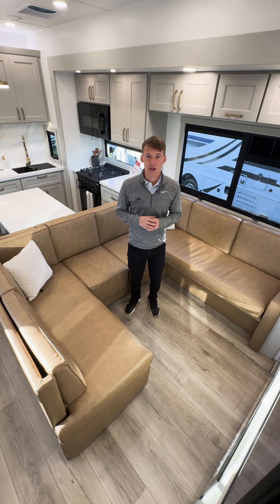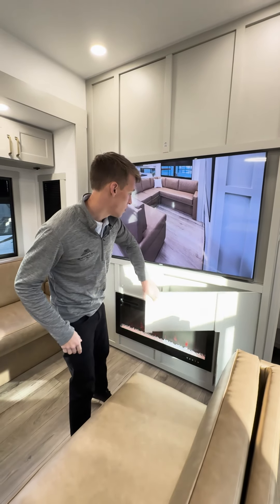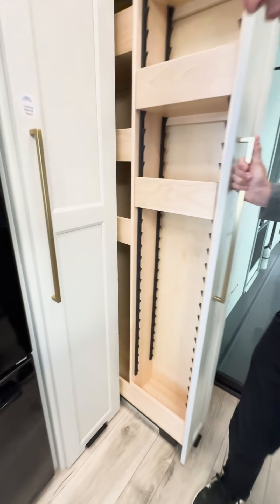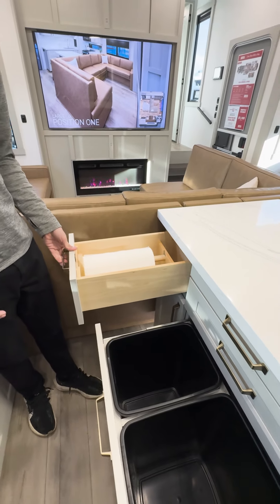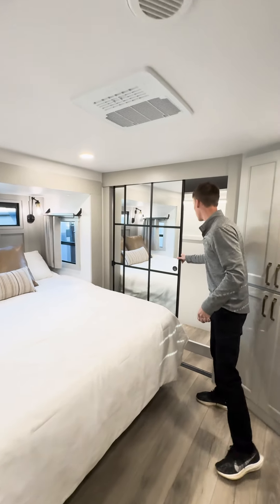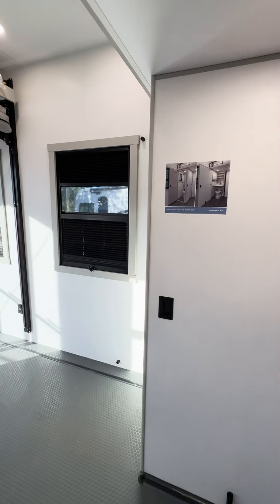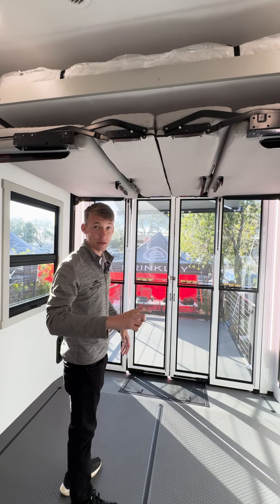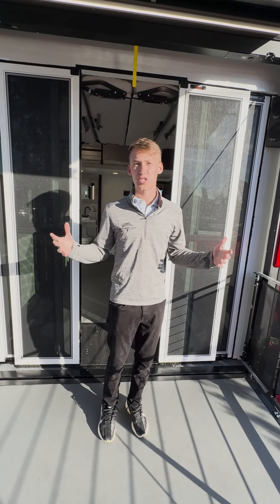Brinkley Model G 3950 Tour at the Florida RV SuperShow (Early Look)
Tour the Model G 3950 with Brendin. See the Brinkley designed 4 position U-Sofa and the open living floorplan that everyone is talking about.

0:00 - Welcome to the Model G 3950
0:13 - U-Sofa
0:40 - Convertible Table/L Desk
0:58 - Pull-Out Pantry
1:10 - Kitchen
1:41 - Bathroom
2:05 - Bedroom
2:38 - Garage/Patio

Pre-production unit shown. Actual production units will differ. Please consult with your dealer for current production
model details & information.